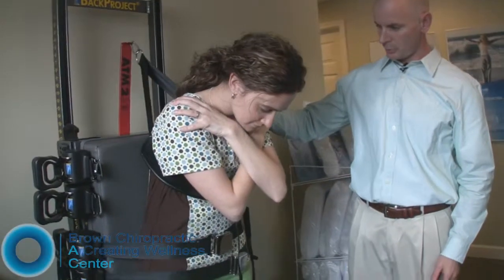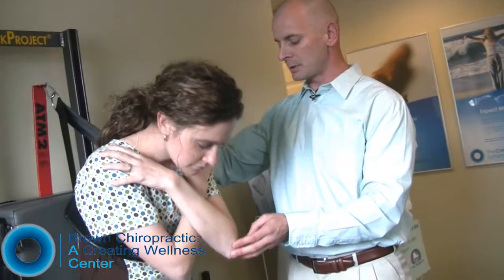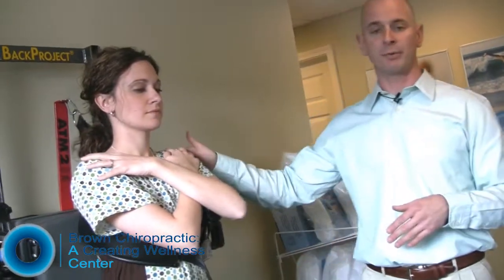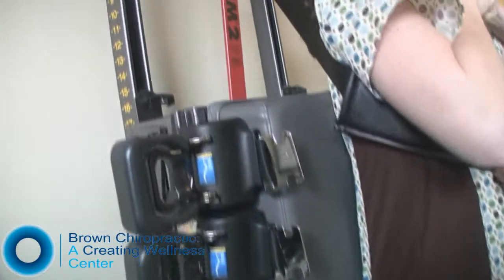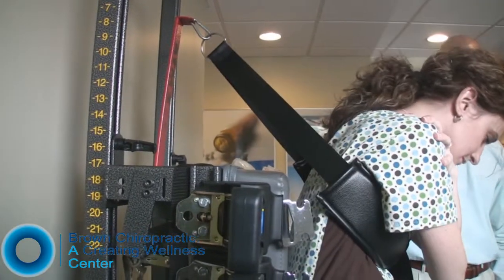ATM Brown Chiropractic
ATM is for primary movement disorders like someone bending over to tie their shoe and their back goes out.